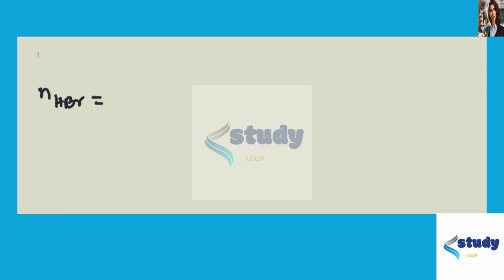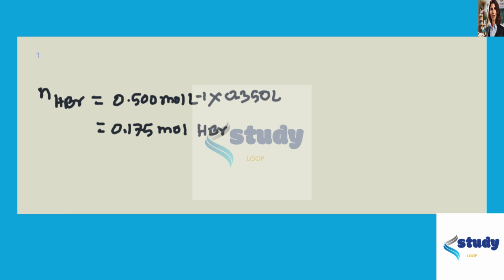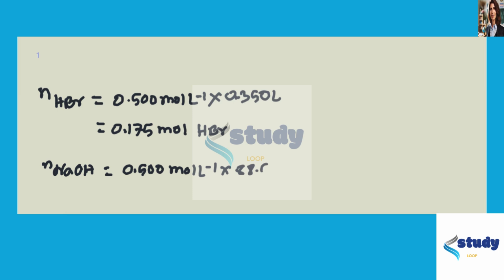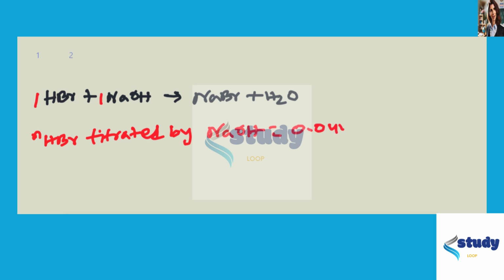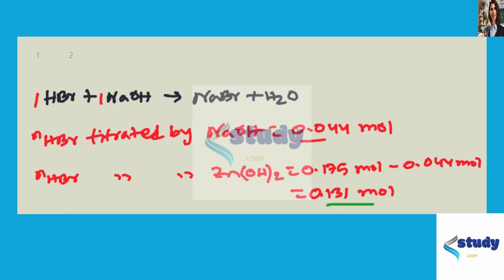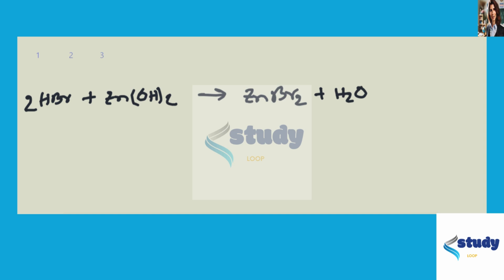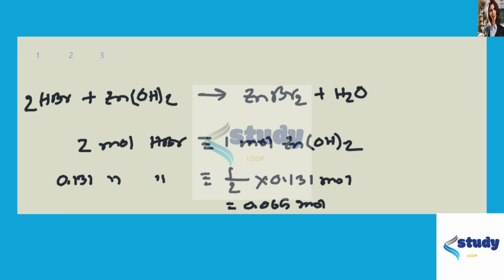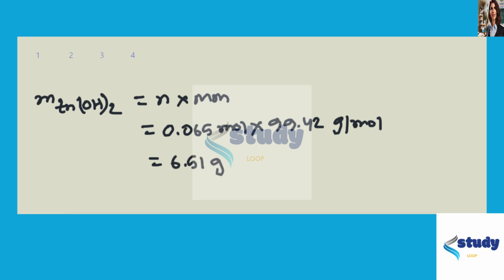[Chemistry] A solid sample of is added to 0.350 of 0.500 aqueous HBr. The solution that remains is